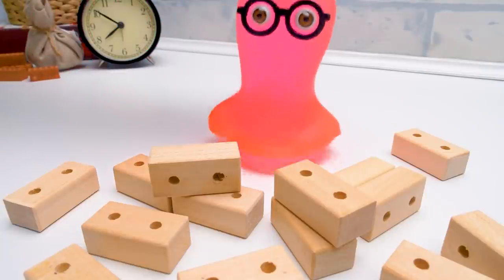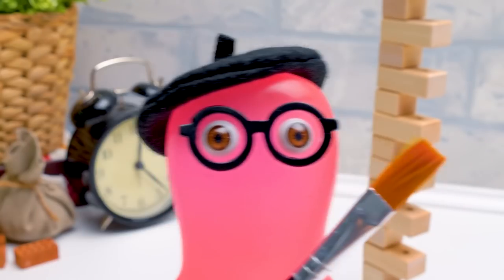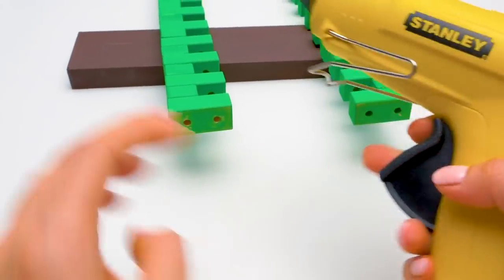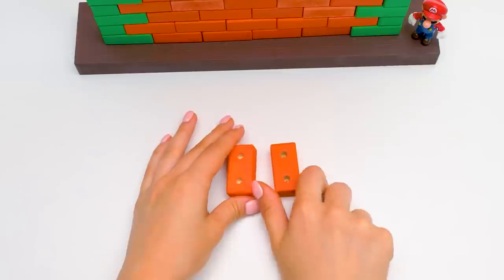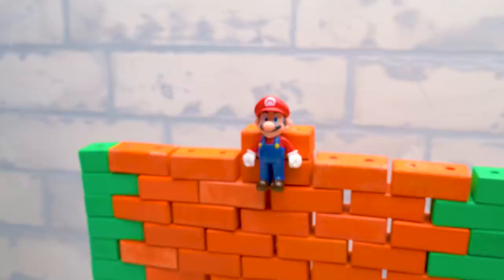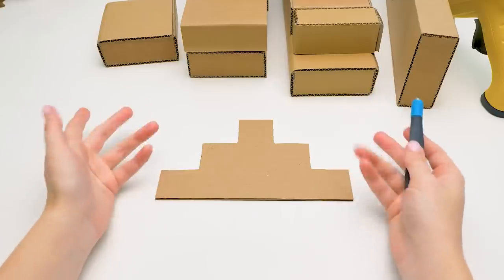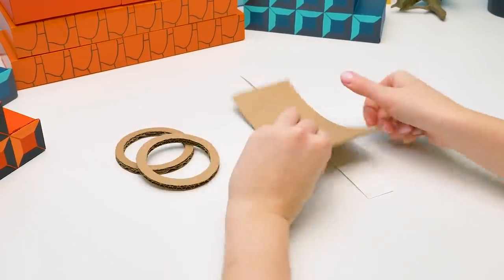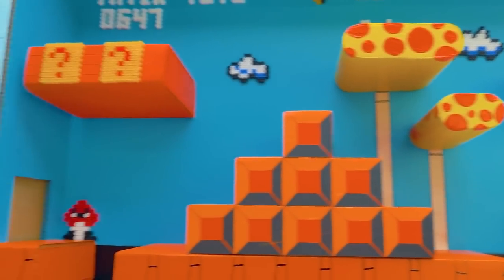2 SUPER MARIO Crafts || DIYs For Real Mario Fans